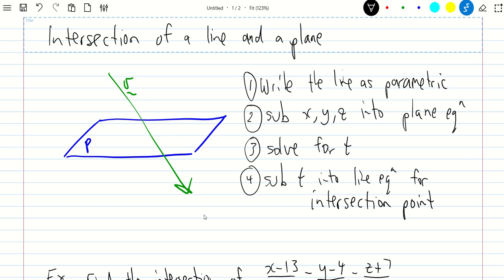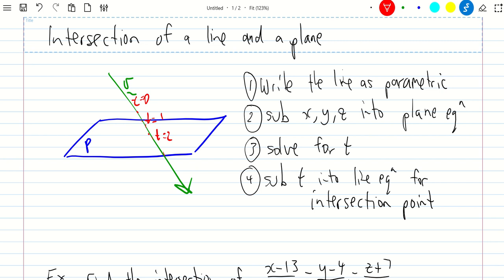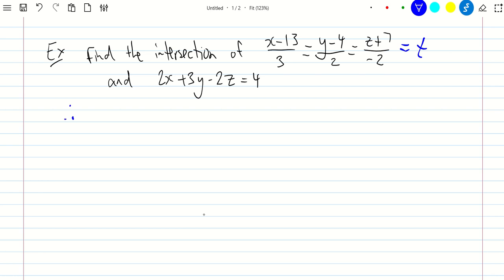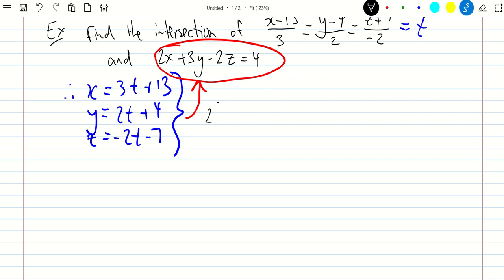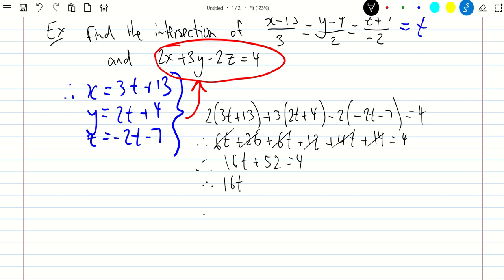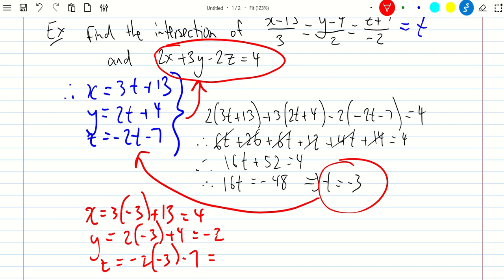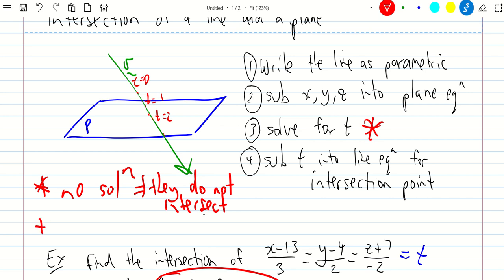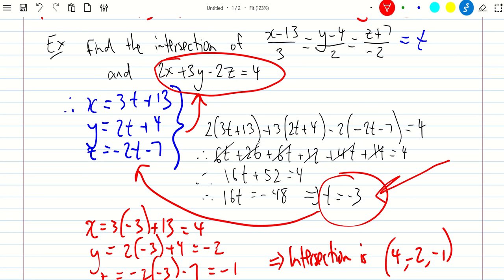Vectors - Intersection of a line and plane